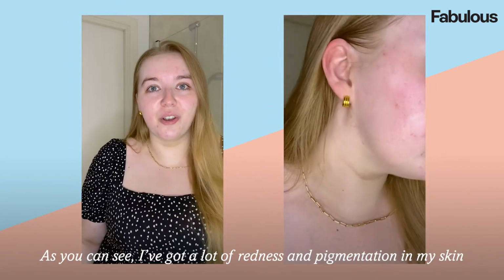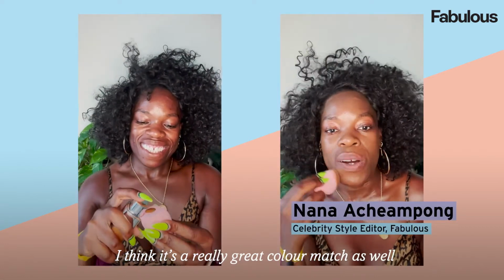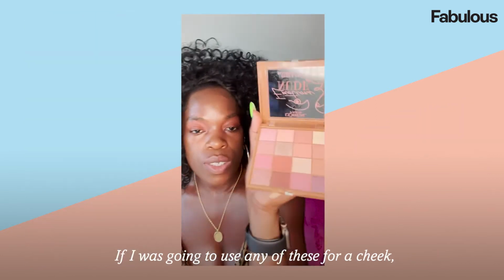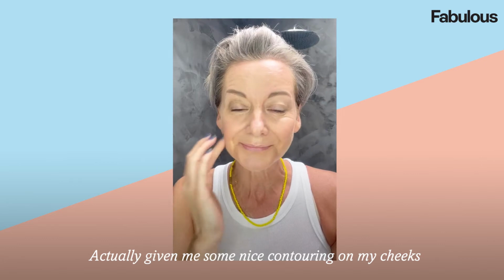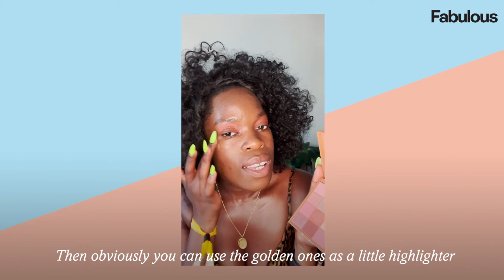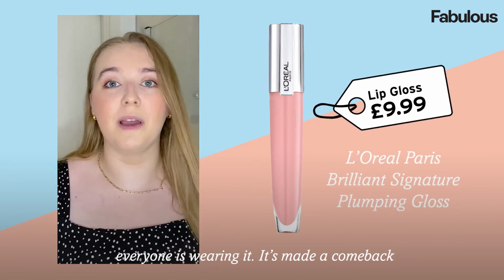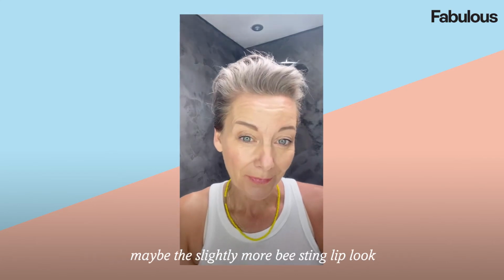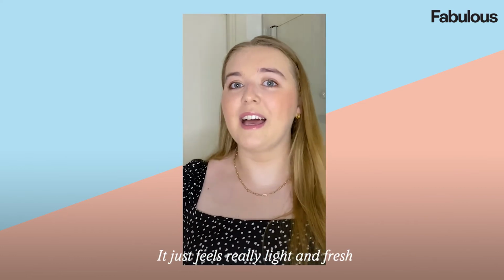Fabulous Finds from L'Oréal with Tracey, Nana & Tara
Check out these Fabulous Finds from L'Oréal with Tracey, Nana & Tara!

Fashion Director Tracey, Celebrity Stylist Nana and Beauty Editor Tara Ledden put L'Oréal's latest beauty products to the test.